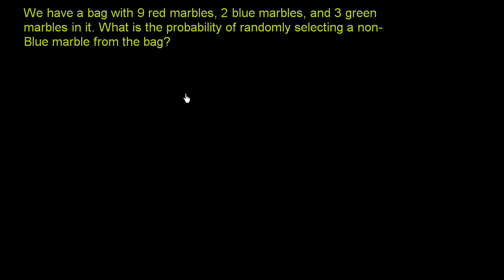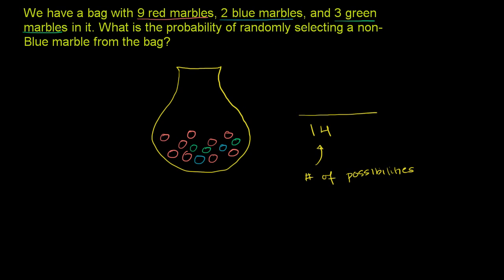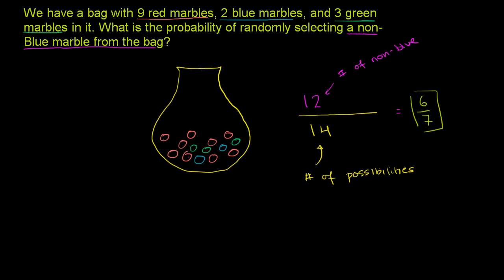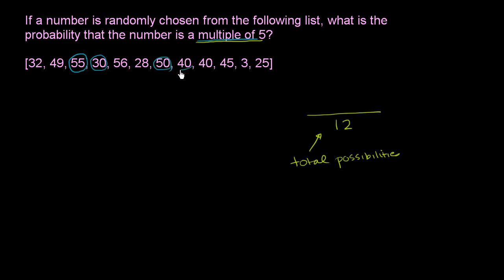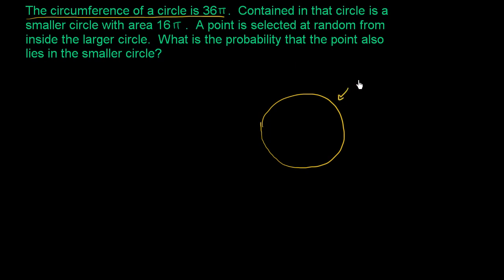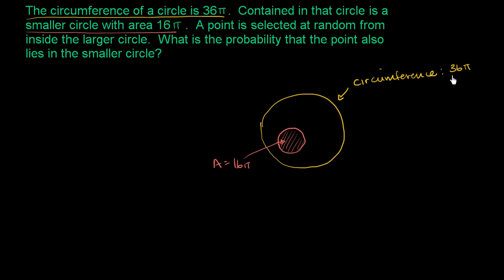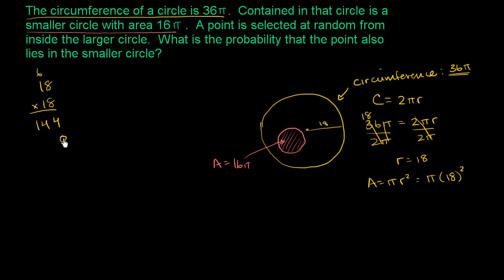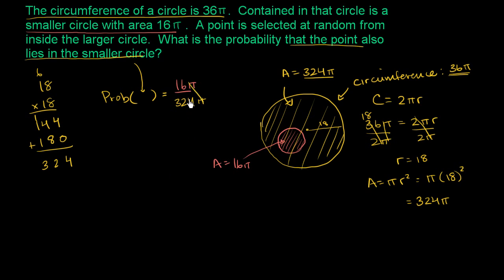Probability 1 Module Examples